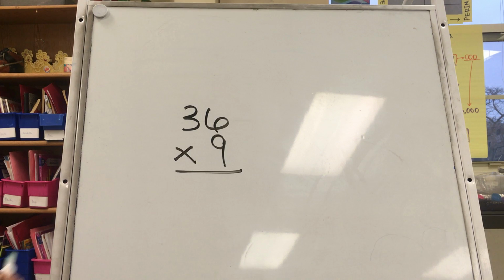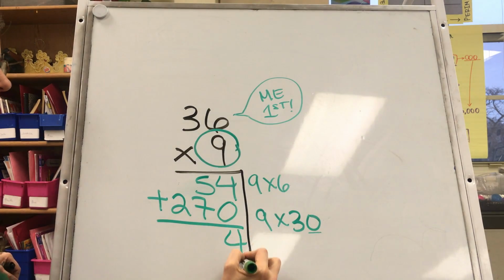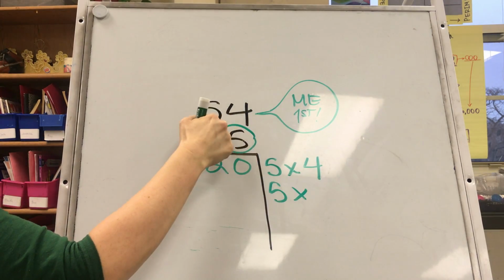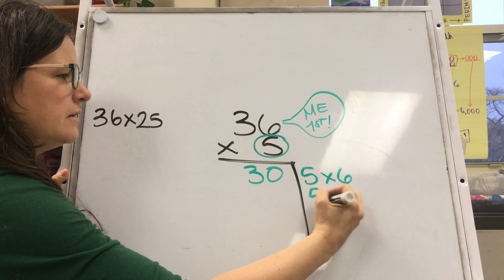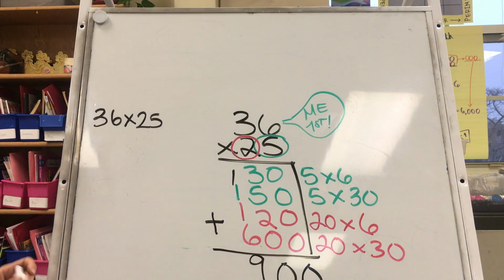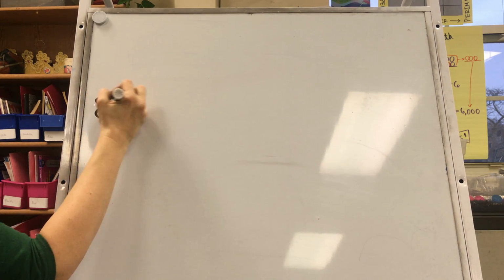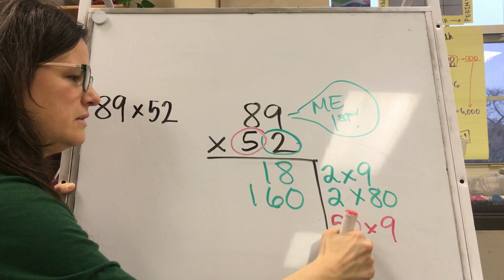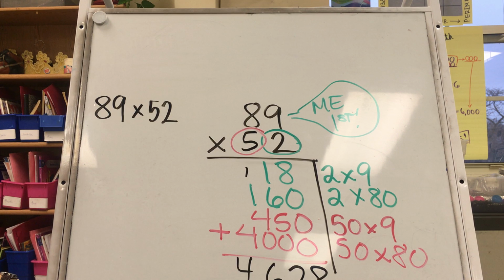Partial Products Multiplication with Color Coding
I show how I teach Partial Products with color coding to make it more kid friendly. Thanks to Ms. Washington--couldn't do it with you!